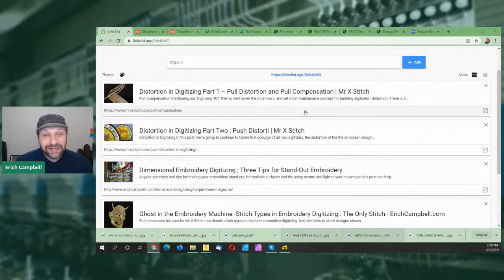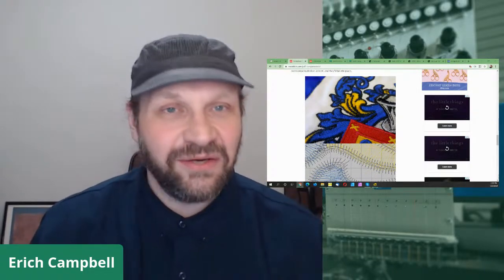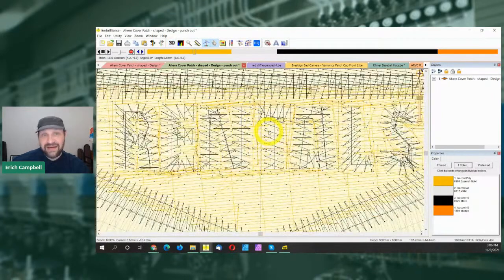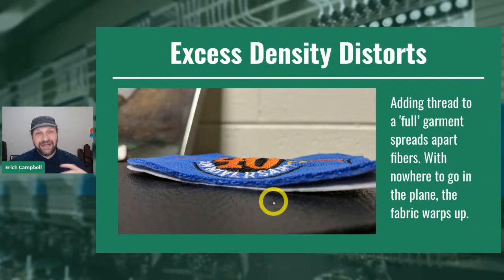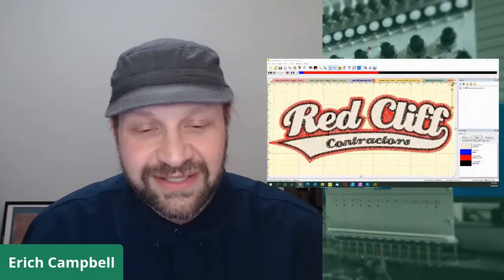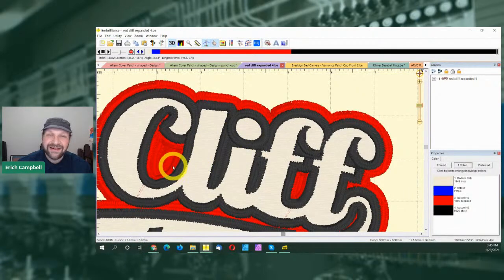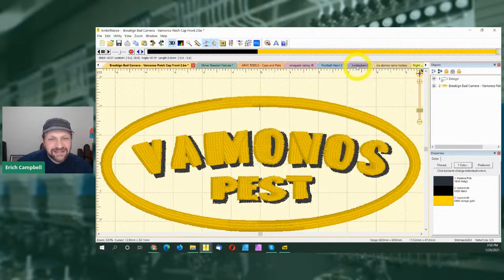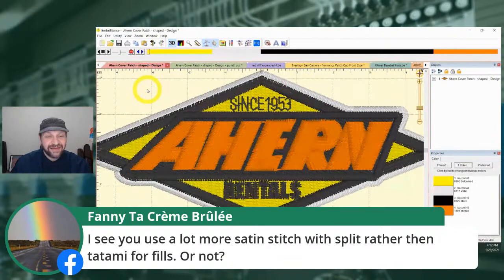The Takeup - Ep. 51: Q&A - Overlapping and Density, Outlining Text, and Selecting Stitches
This week I'll be answering pressing machine embroidery and digitizing questions from my viewers including a brief discussion of what constitutes excessive overlapping and what it means for density issues, how do we handle bold, merged outlines on text, and briefly touch on what may become an ongoing series on how we select stitch types and break down designs into the shapes we need to draw when digitizing. All that and more, live on 1/29 and forever in the replay! Join in live and ask your questions!